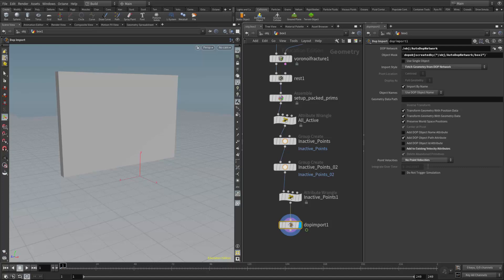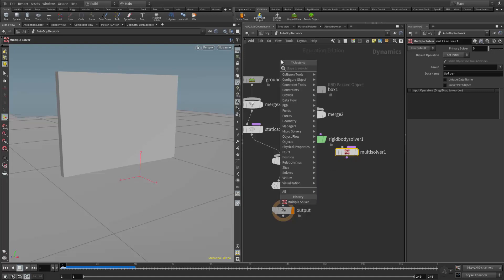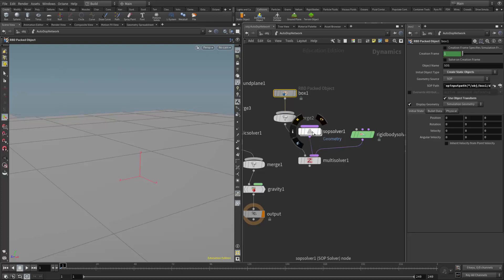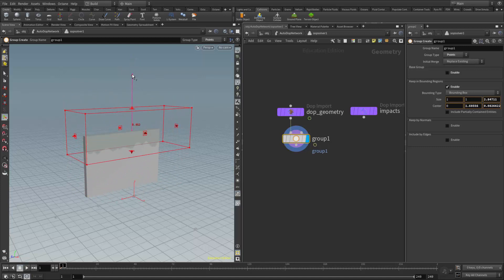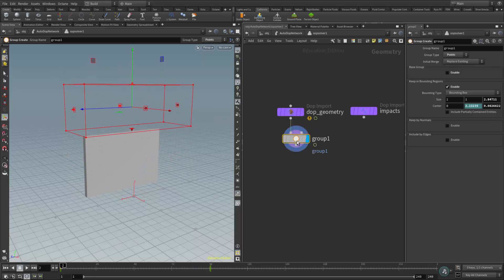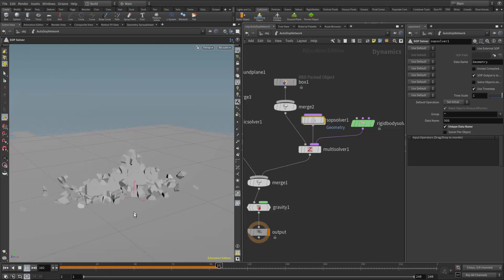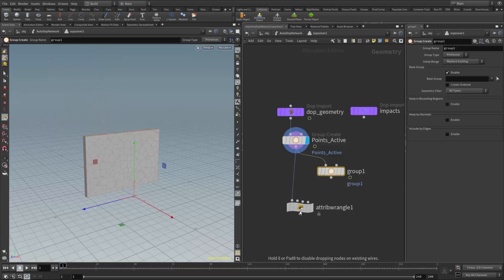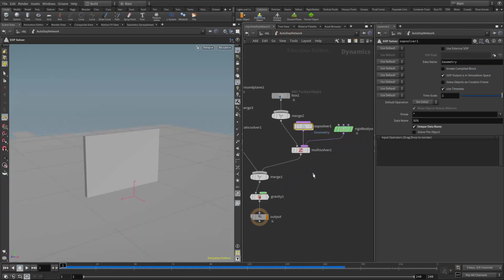RBD Active Inactive Animated